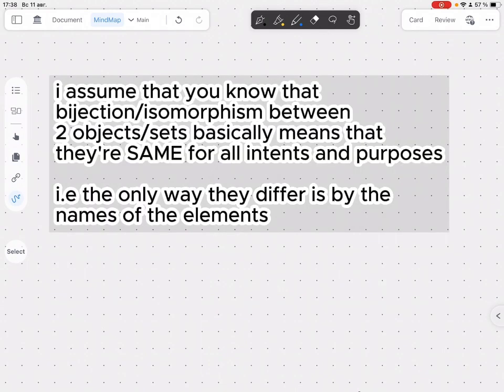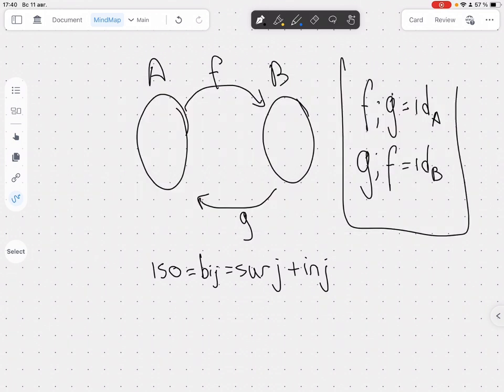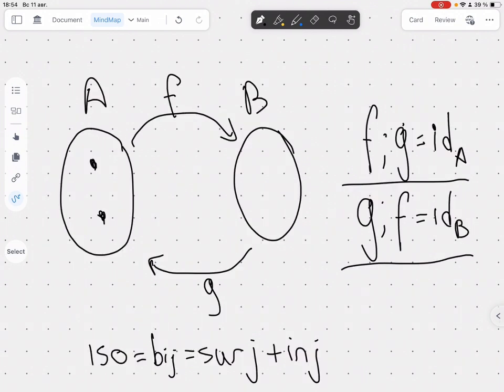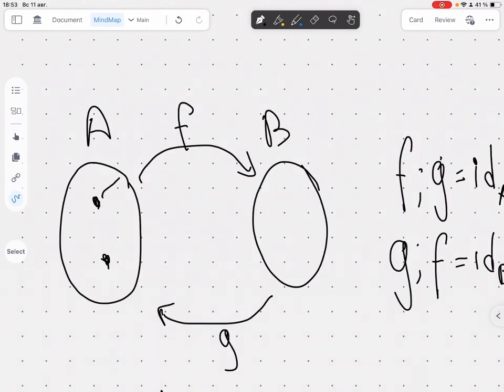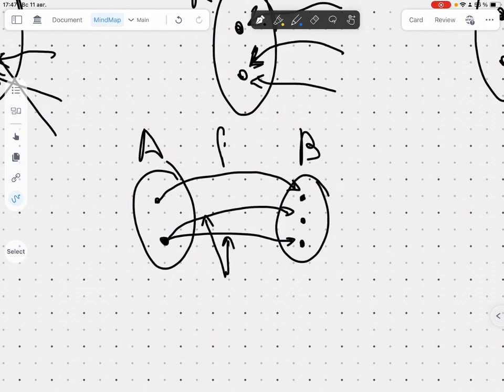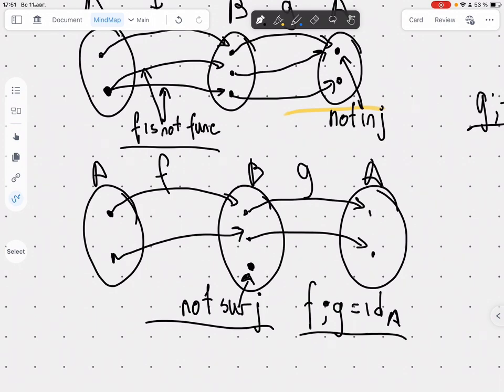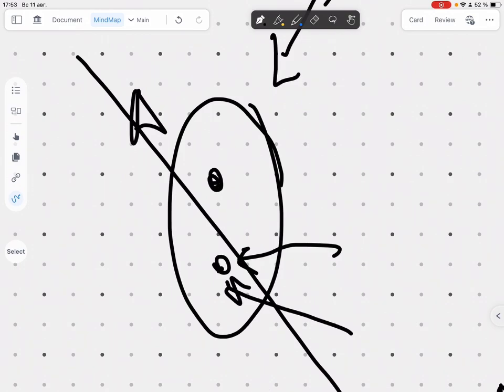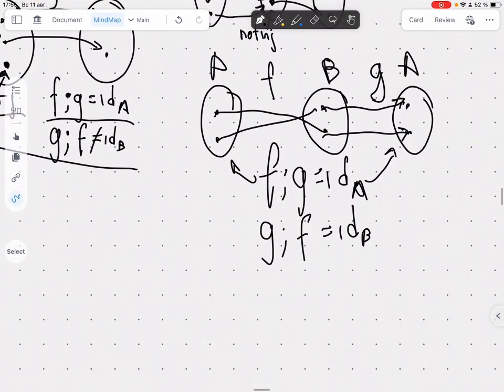Isomorphism explained with sets | From Sets to Categories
my discord server! feel free to hop on and chat!

0:00 what's gonna happen
0:10 definition
1:38 how the heck surjection and injection is derived from that